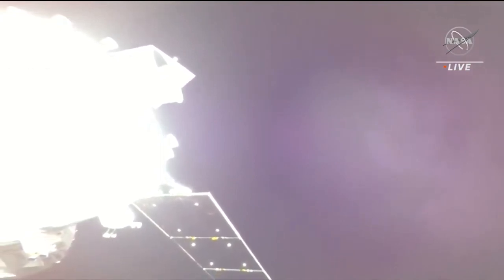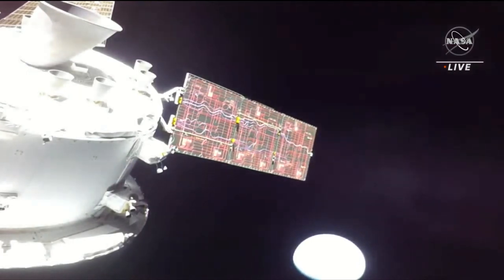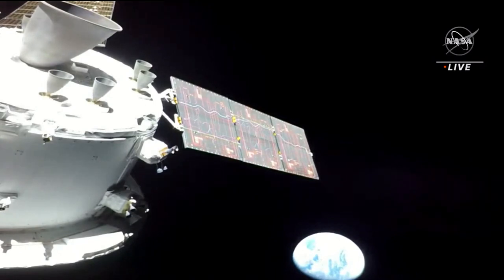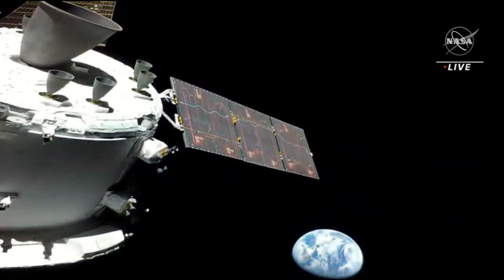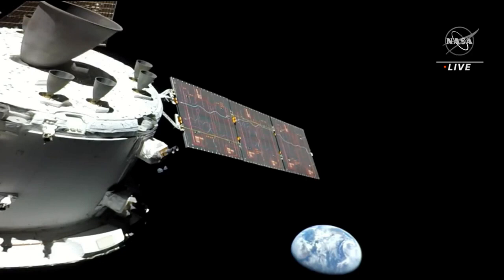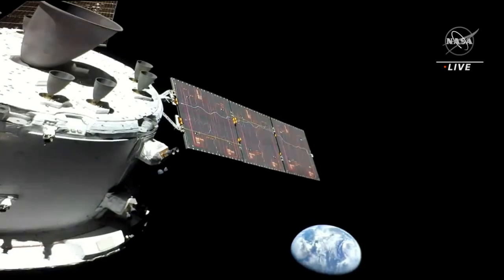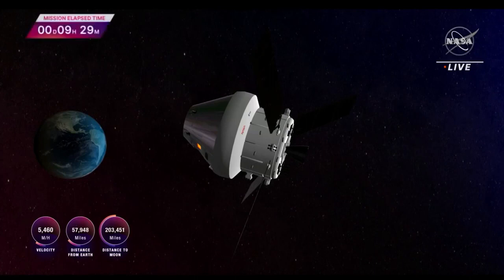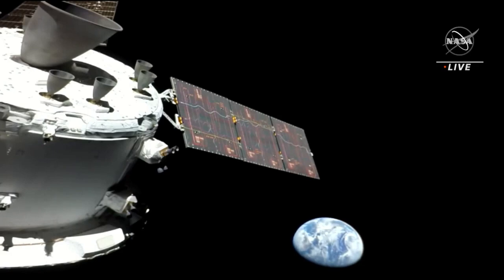Espaçonave Orion da Artemis 1 se distancia da Terra em uma visão deslumbrante do espaço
Legendas em português disponiveis | A espaçonave Orion da NASA capturou imagens da Terra e de si mesma durante sua viagem à Lua em 16 de novembro de 2022. Assista ao histórico lançamento do Artemis 1

Crédito: NASA